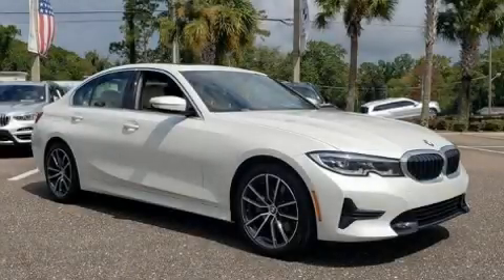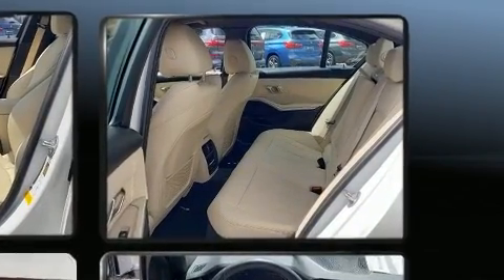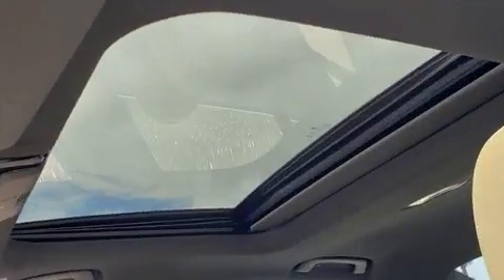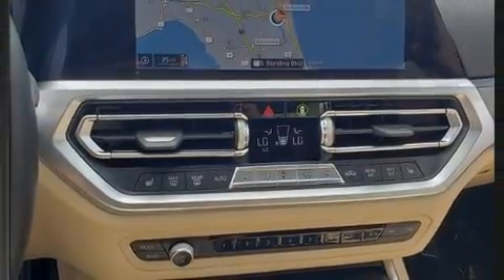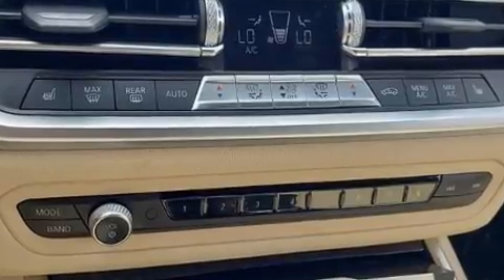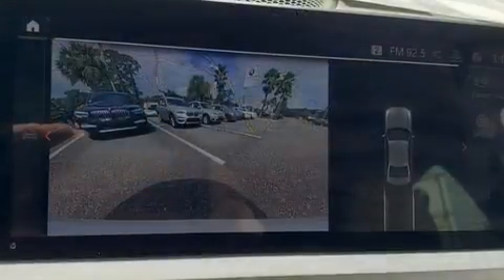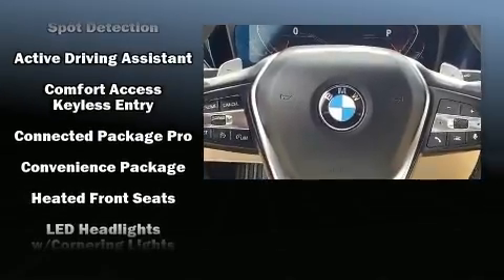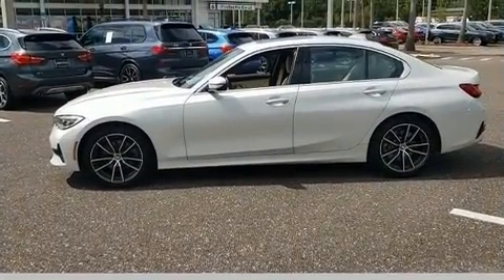2020 BMW 330i in Jacksonville, FL 32244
Sensibility and practicality define the 2020 BMW 330i. It features an automatic transmission, rear-wheel drive, and a 2 liter 4 cylinder engine. Turbocharger technology provides forced air induction, enhancing performance while preserving fuel economy. A wealth of standard features means that you no longer have to sacrifice. Like heated seats, delay-off headlights, adjustable headrests in all seating positions, a power seat, an automatic dimming rear-view mirror, air conditioning, power moon roof, and more. BMW also prioritized safety and security with features such as: dual front impact airbags, head curtain airbags, traction control, brake assist, a security system, an emergency communication system, and 4 wheel disc brakes with ABS. You'll never lose visibility with rain sensing wipers, which activate automatically when the drops start to fall. A Carfax history report indicates just one previous owner. You will have a pleasant shopping experience that is fun, informative, and never high pressured. Stop by our dealership or give us a call for more information.